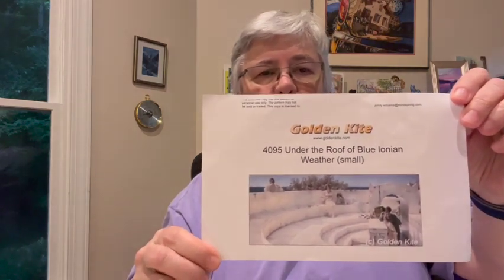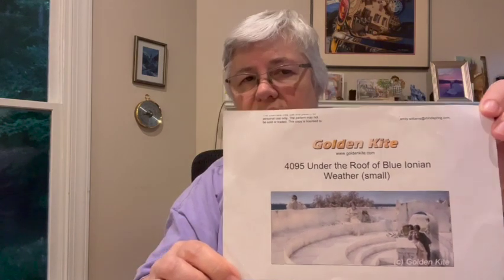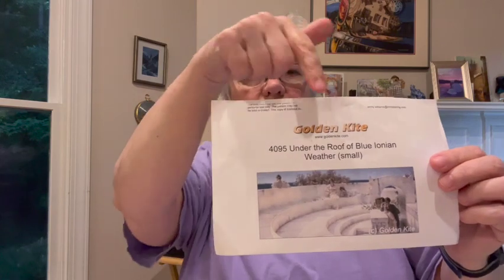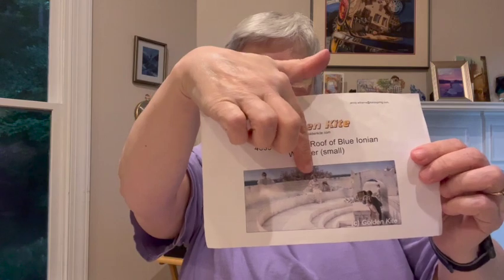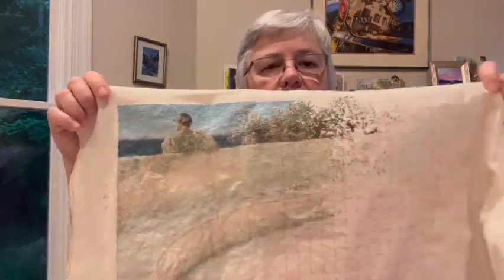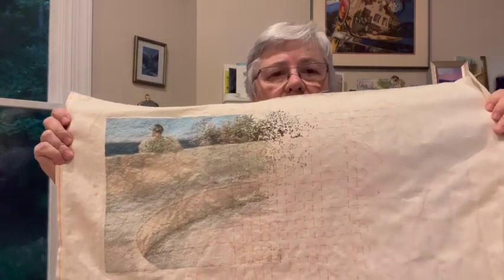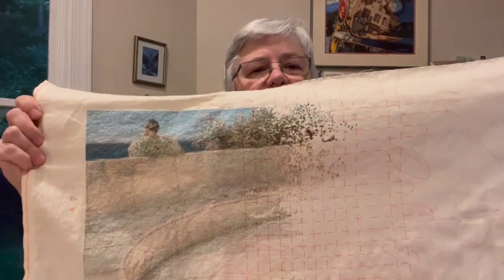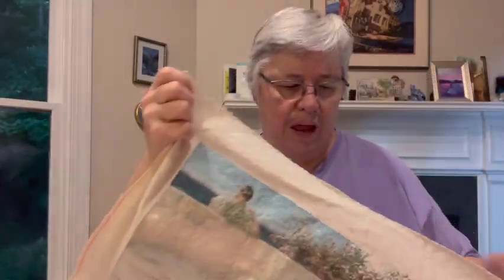Flosstube and Variety Show #54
Special intro and outro music: “Leaning On the Everlasting Arms” - 19th century hymn - excerpts from arrangement by Byron Williams (my husband)

Today I mentioned:

Cross stitch WIPs:

Sampler #193 - 2x2 Stitch Art (Ukrainian designer on Etsy) - 16-count white Aida (Zweigart) and 2-strands DMC #777

Eliza Stringer aged 6  - Great British Sampler Weekend 2023 special release
I’m stitching it on 46-count Latte with Au Ver A Soie 100.3
(This will not be available outside of the people attending that retreat until after the retreat weekend.)

Under the Roof of Blue Ionian Weather (small) - Golden Kite
   18-count ivory Aida, 2 billion called-for DMCs and blends
   The original painting is by 19th-century artist Sir Lawrence Alma-Tadema

Blackbird Designs Weekend Stitch-Along (bbdweekendsal)
In Full Glory - from Sweet Land of Liberty
40-count Nantucket Brew linen, mostly the DMC in the chart

Variety Show

Stitching Pal from DotDotGooseDesign on Etsy

Iceland volcano is erupting again - search for Iceland volcano on YouTube or check out

Watch for another special edition video - a quilting video with my friend and quilting partner Cindy.